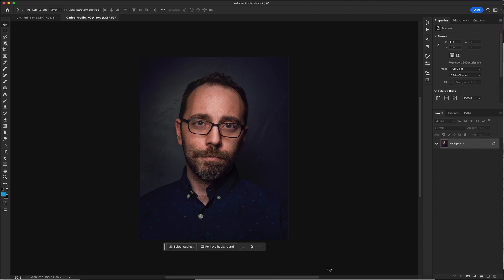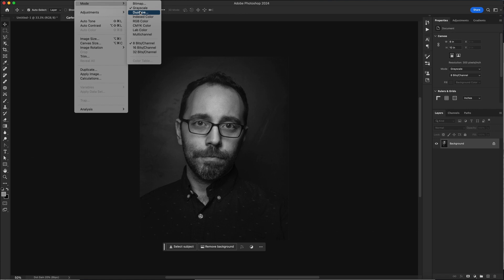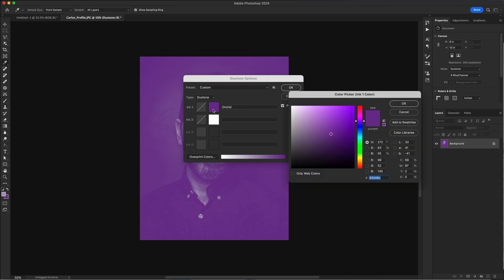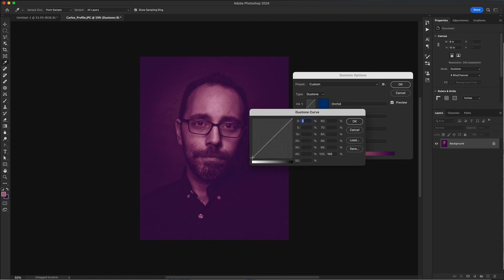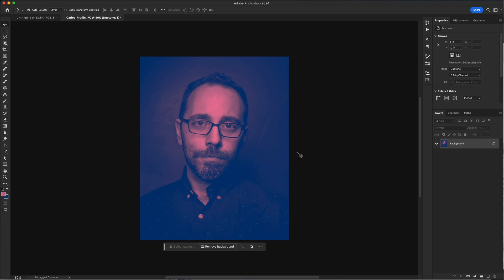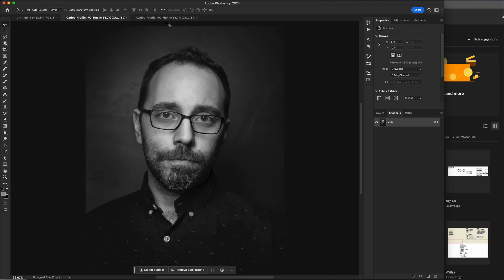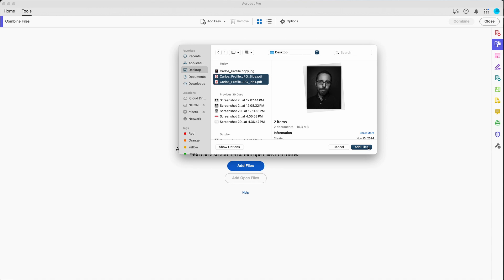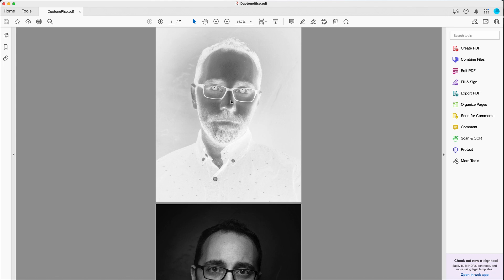Prepare a Photo for Riso in Photoshop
Create a duotone image in Photoshop and then prepare it for Riso Printing.